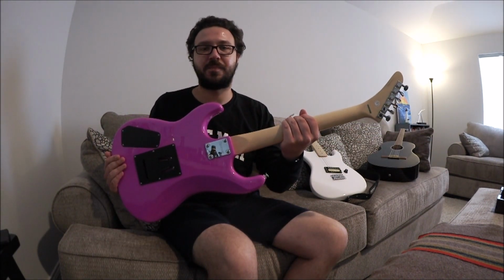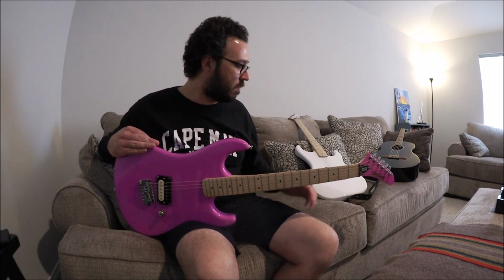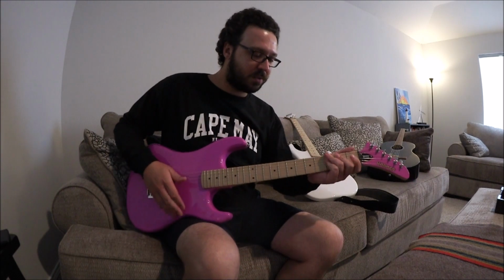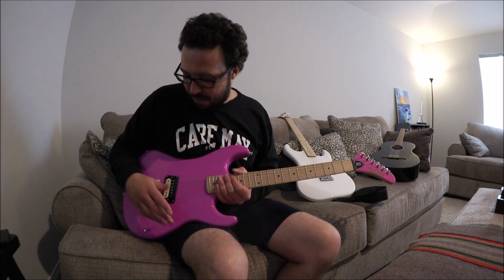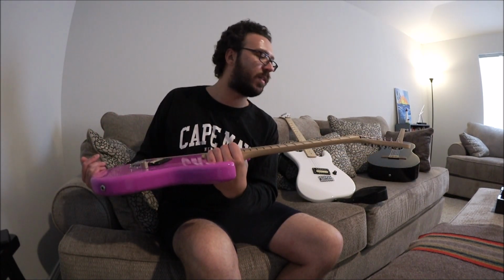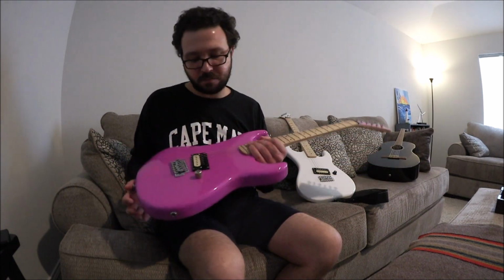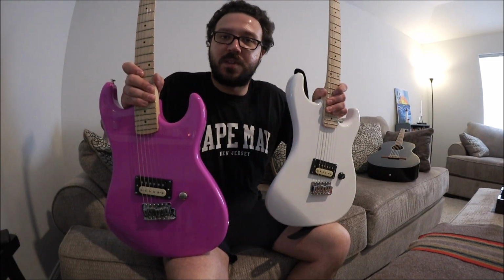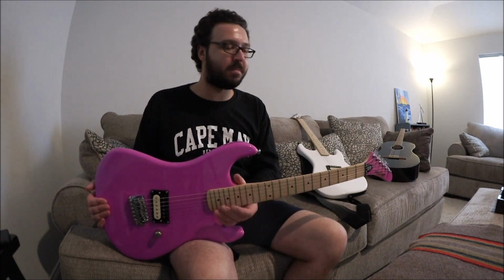I Bought an Even DUMBER Guitar Than the Last One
These things actually are very cool. Kramer Baretta Special